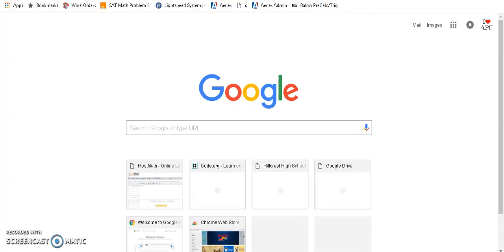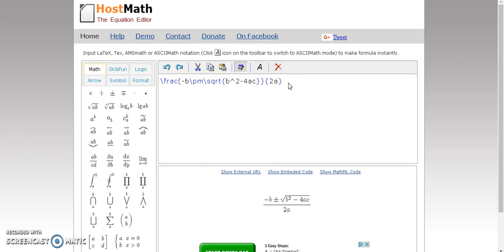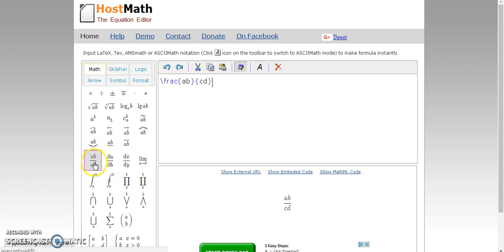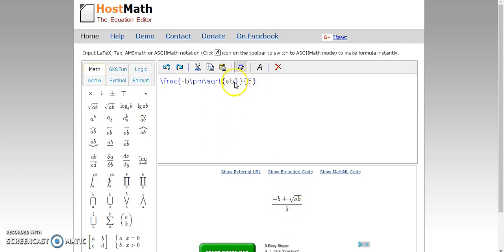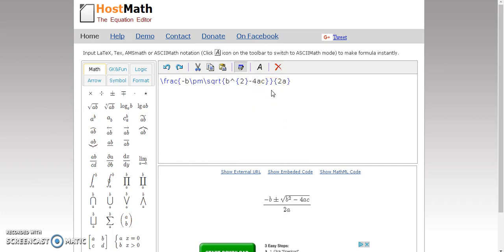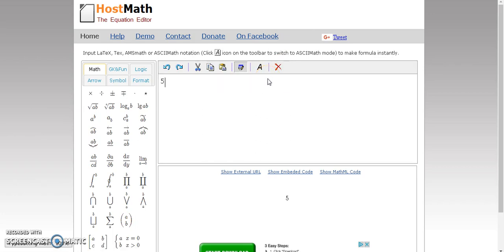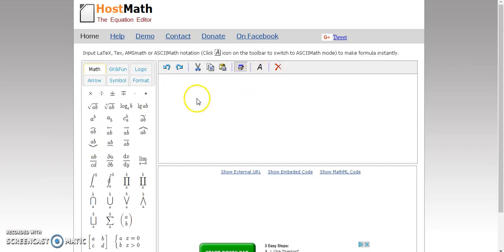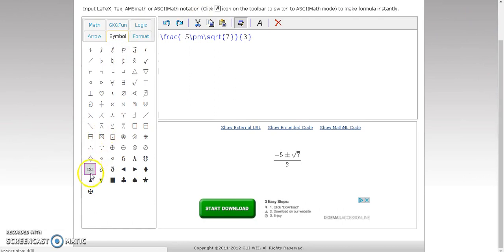How to Use LaTeX Math